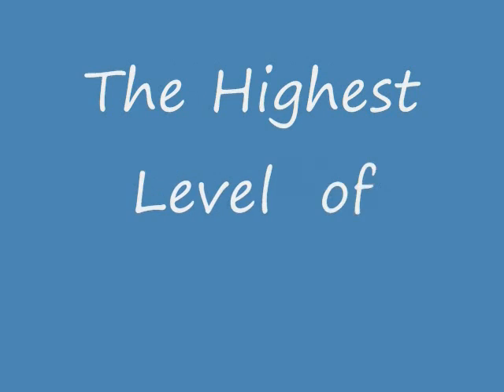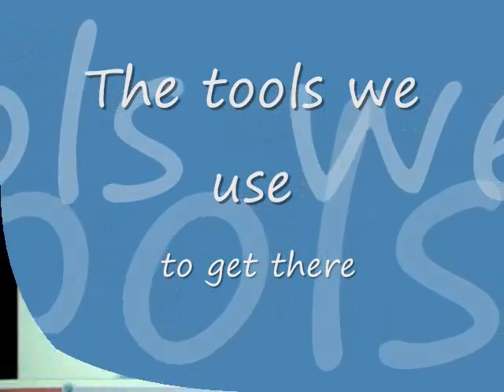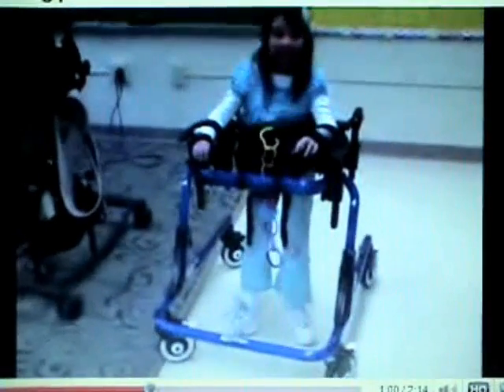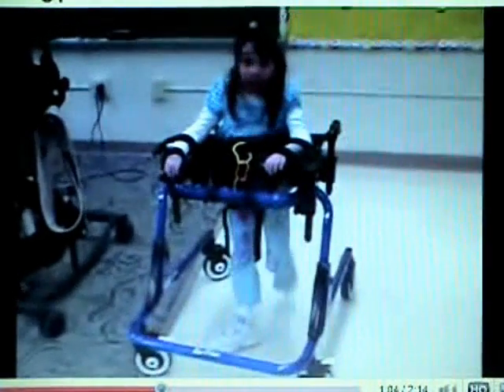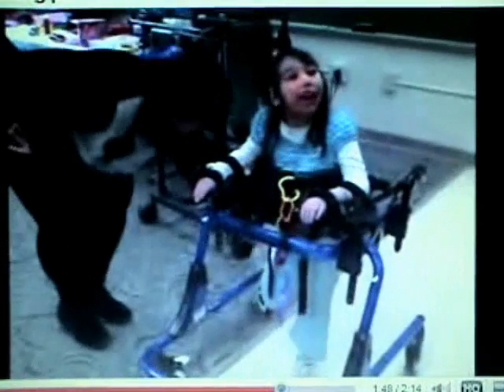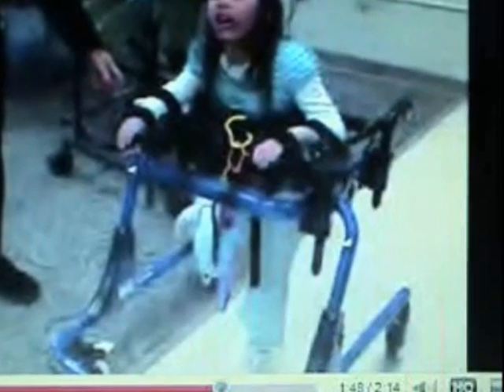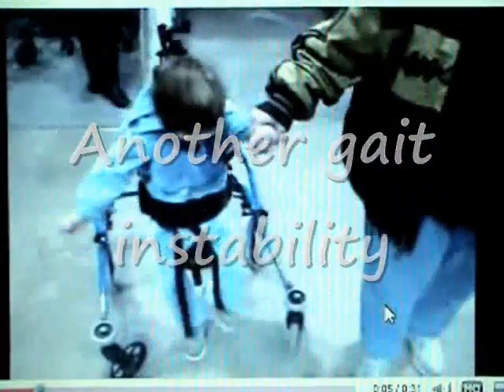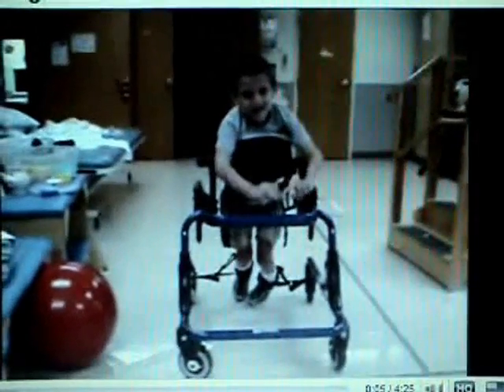TAOS Gait trainer Part 1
The Therapeutic Ambulatory Orthotic System (TAOS) is an essential exercise/therapeutic aid for kids with neuromotor impairments such as Cerebral Palsy, to help encourage upright hands free standing or ambulation. The TAOS is the culmination of over 3 years of design and clinical work by a team of physical therapist, orthotists and engineers with over 100 years of combined experience amied at providing children with the best possible tool to help them out of their seated or prone world into an upright standing postion.